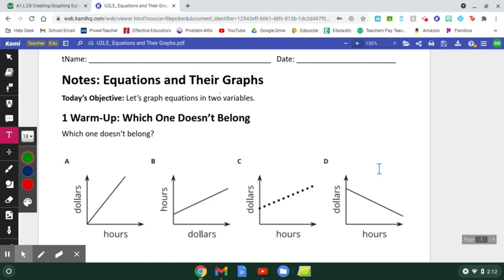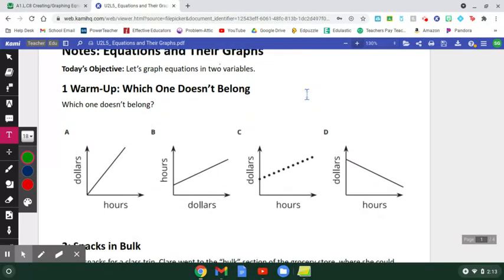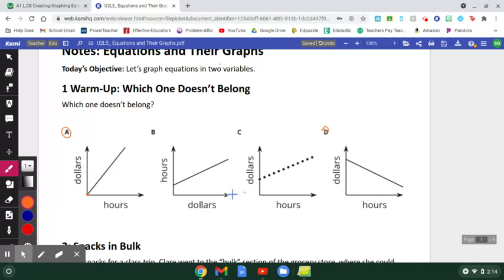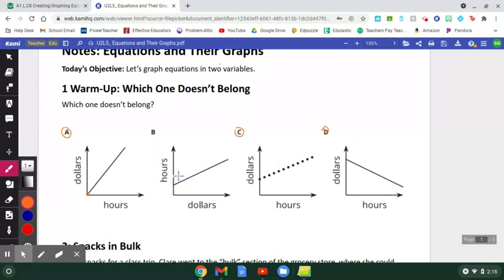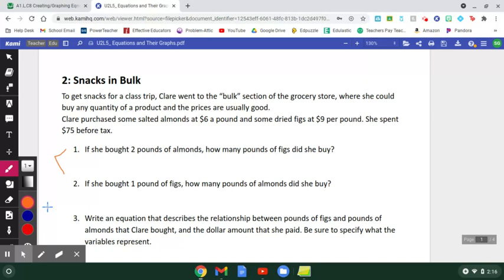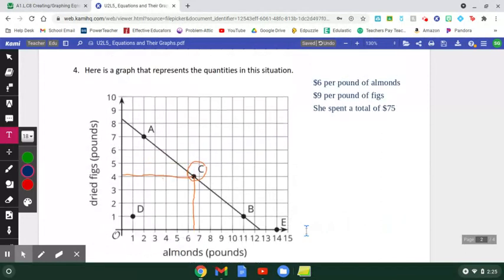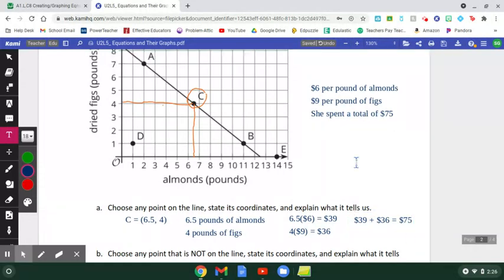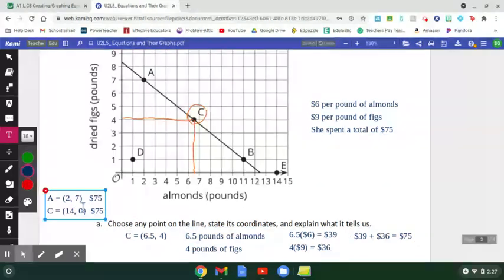Equations and Their Graphs